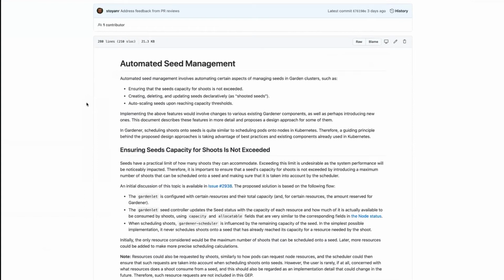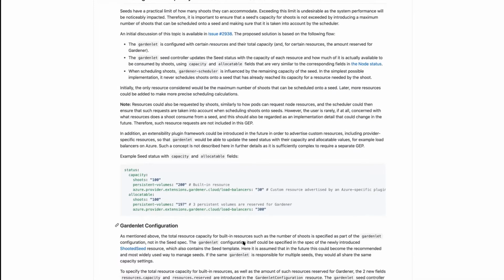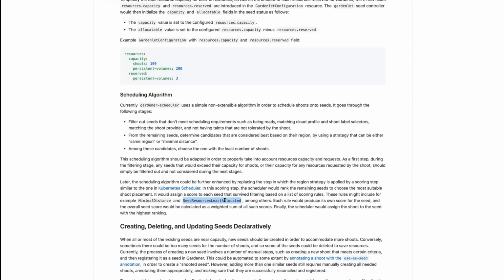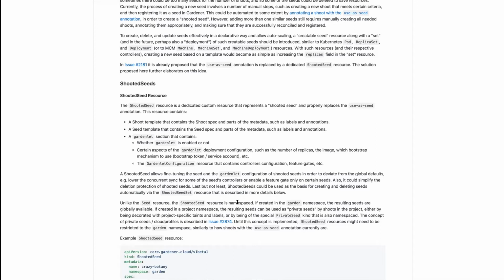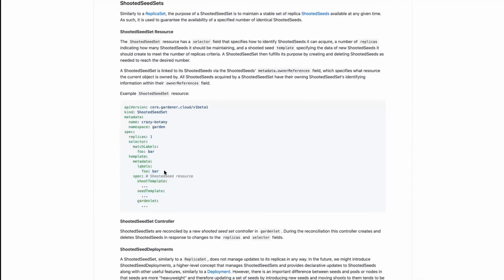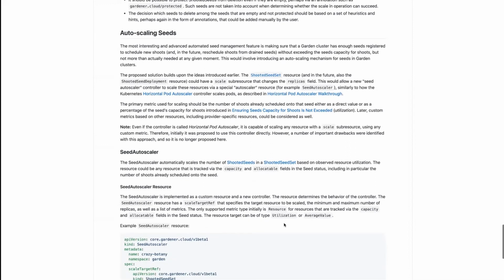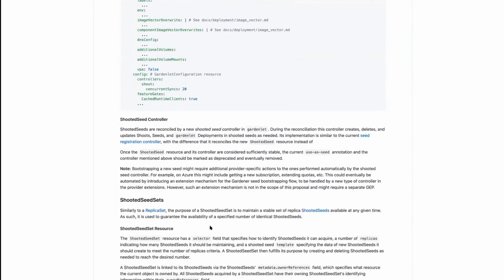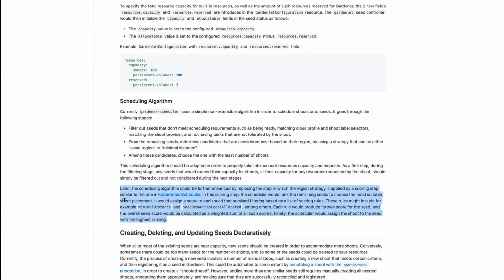GEP-13 Automated Seed Management by Stoyan Rachev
Meeting: Open Source Community call on 13th November 2020
Title: GEP-13 Automated Seed Management
Speaker: Stoyan Rachev